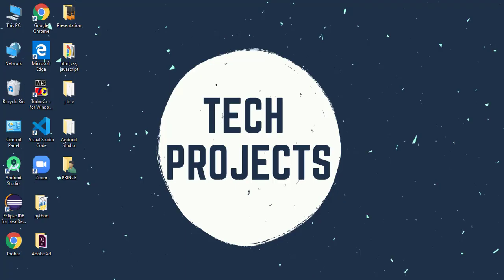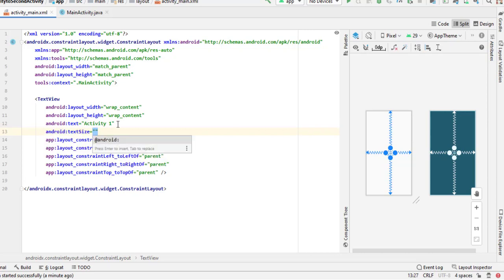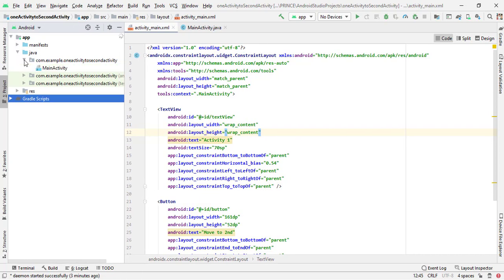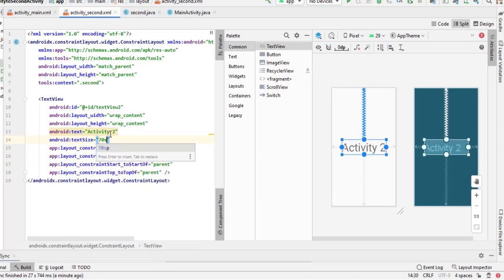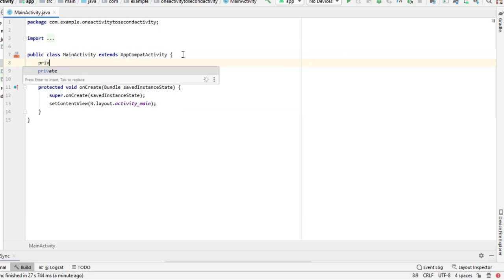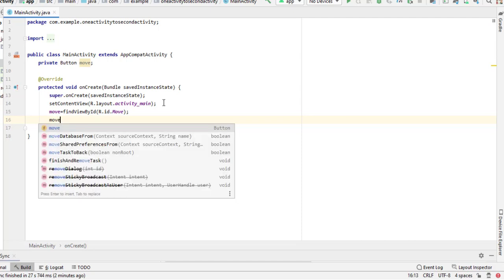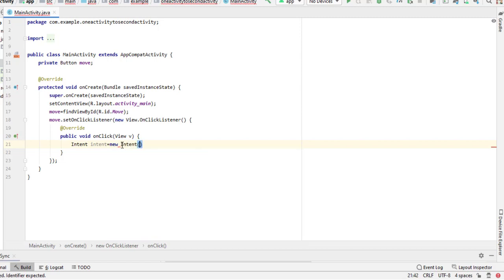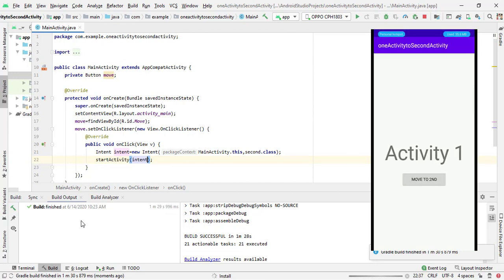How to move from one activity to another in android studio on button click | Tech Projects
In this video you will learn how to move from one activity to another using button in very deep and easy way.

I need your support by comments i know what is problem in video i try to improve from next videos...

Tech Projects